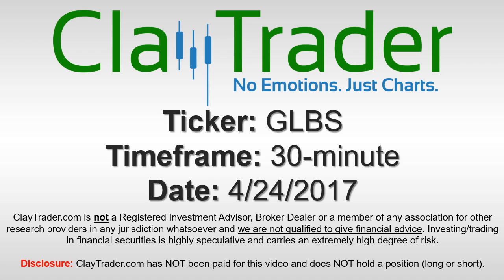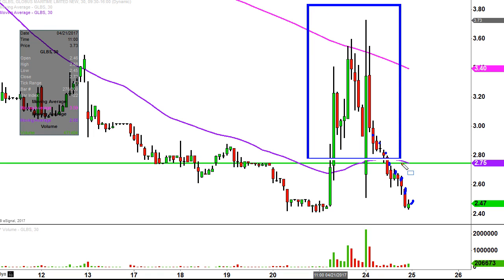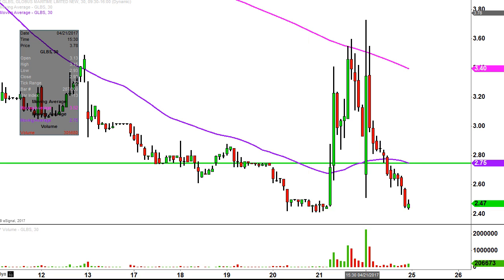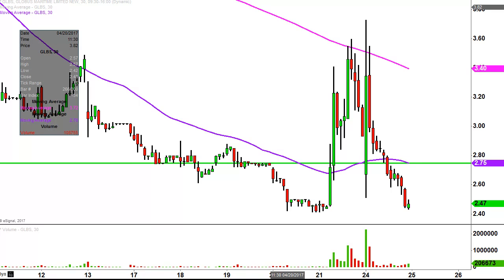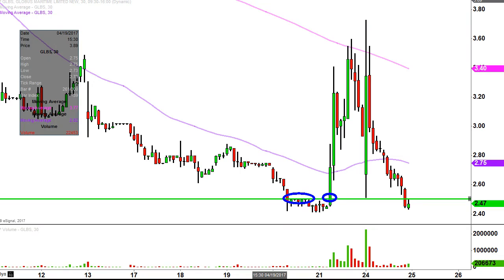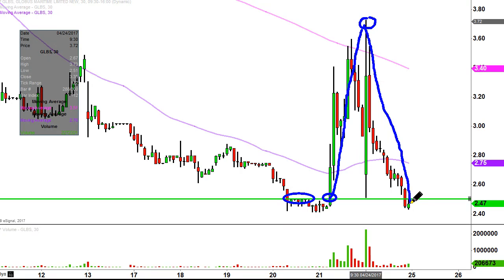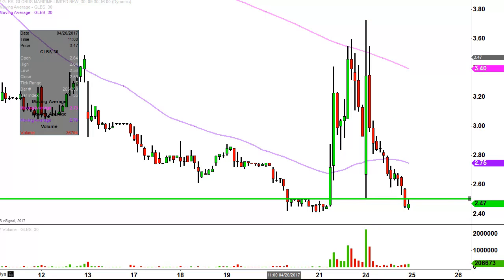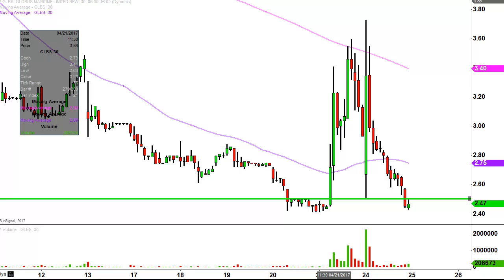Globus Maritime Limited - GLBS Stock Chart Technical Analysis for 04-24-17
Learn how to read stock charts and identify technical patterns as ClayTrader does a quick stock chart review on Globus Maritime Limited (GLBS).